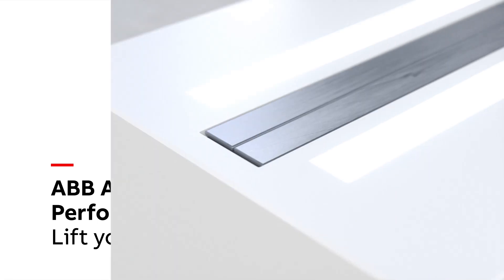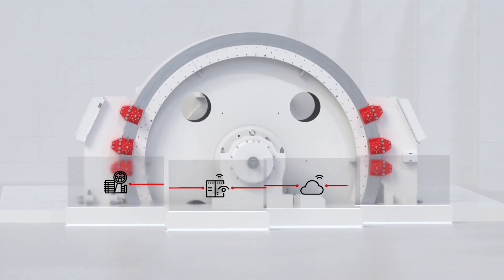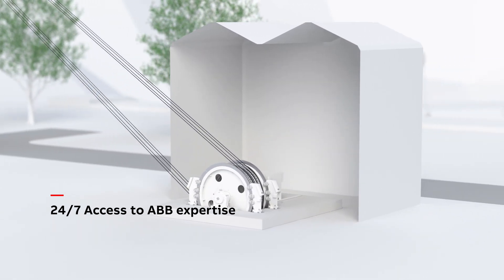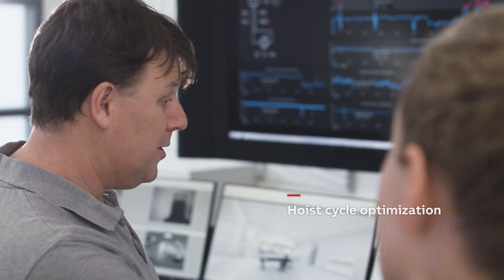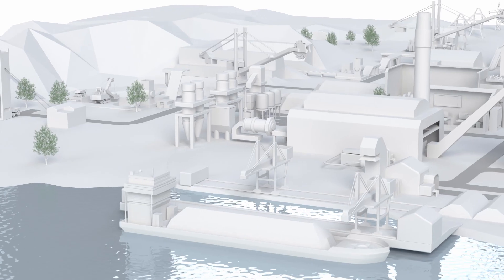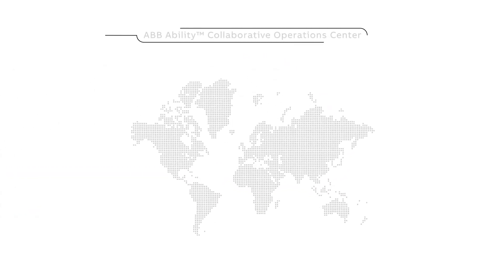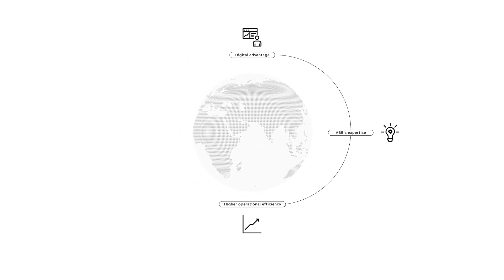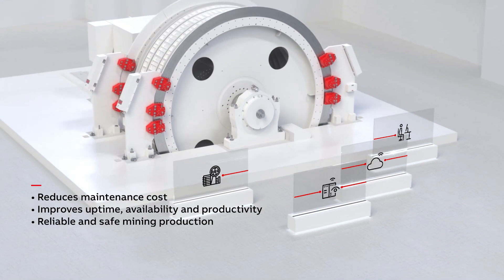ABB Ability™ Performance Optimization for Hoists - Lift your productivity to a higher level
ABB is a complete supplier of various types of mine hoist systems including friction and drum hoists. ABB also supplies the shaft equipment for productive hoisting processes. A typical mine hoist delivery includes mechanical equipment, brake systems, electrical and control systems and shaft equipment. As ABB designs both the mechanical and electrical equipment for a mine hoist in-house, the productivity and safety is optimized for the entire system. Our advanced engineering is supported by quality management system that covers all aspects from design to commissioning. ABB can also provide long-term service and support of the complete mine hoist systems. With global and local presence there is always a skilled ABB service engineer close at hand to ensure productivity is maximized. With more than a century of experience and a long list of installations worldwide, a complete mine hoist system from ABB is not only a choice of proven, integrated technology but also a choice of availability, reliability and safety.